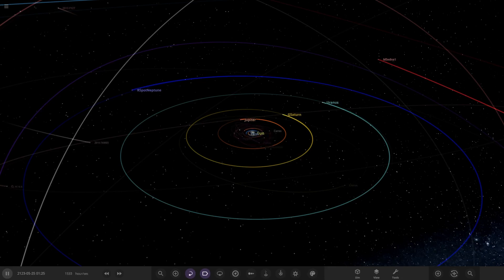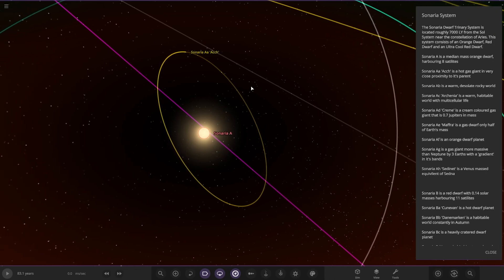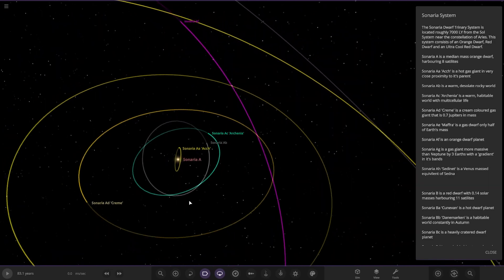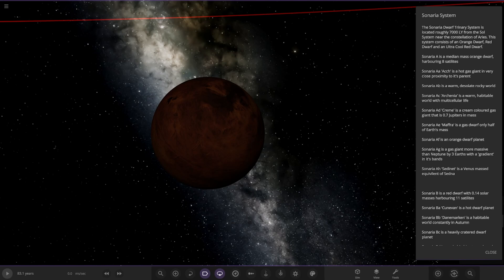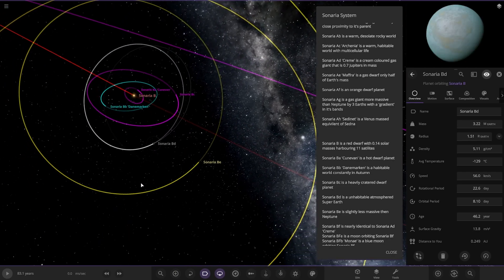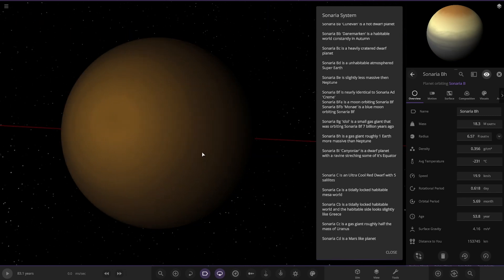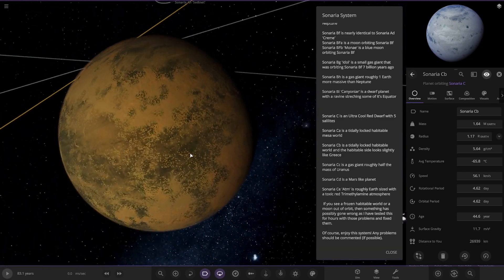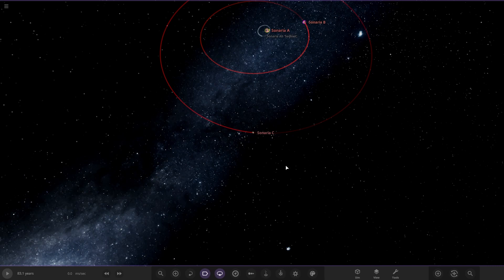The Sonaria System! Checking Out Your Solar Systems #246 Universe Sandbox